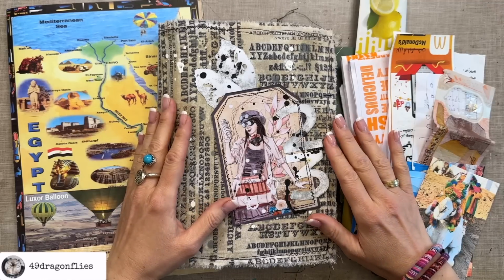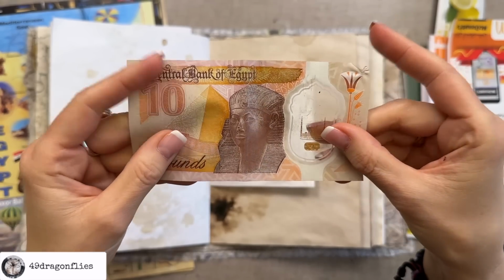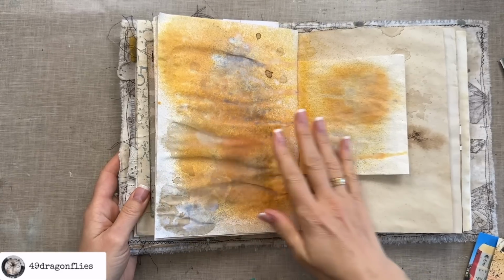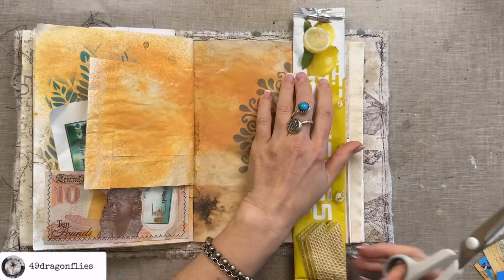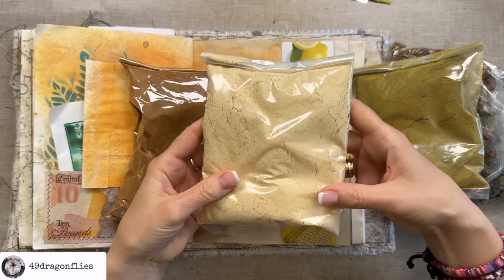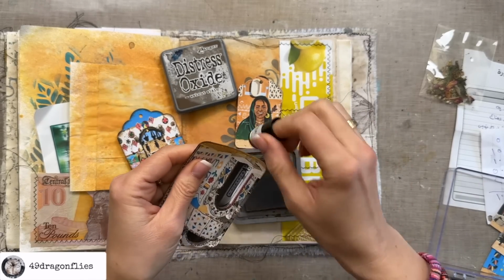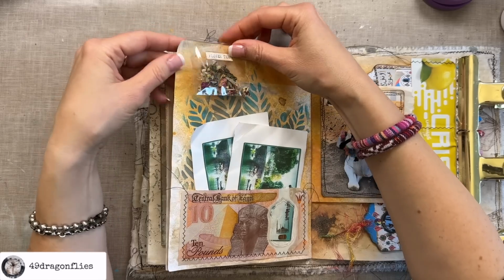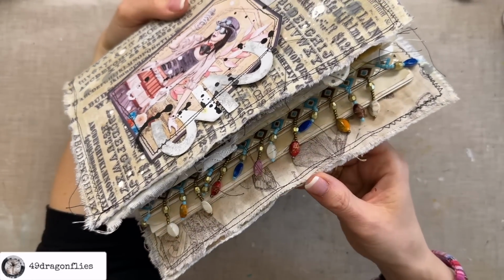Egyptian Adventures/Fun Ways To Add Ephemera To Your Junk Journal/Junk Journal Snacks #68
Let's add some travel ephemera to our planner/junk journal in a fun way! This is a Junk Journal Snack, bite-sized inspiration for playing in your own journal! 😃

Supplies mentioned:
*Tim Holtz Sizzix Thinlits Die Set Leaf Fragments 665559

*6 Pack Blending Brush Set
*3 in 1 Glue 4 oz. bottle
*12 Digit Rubber Rolling Alphabet Stamp